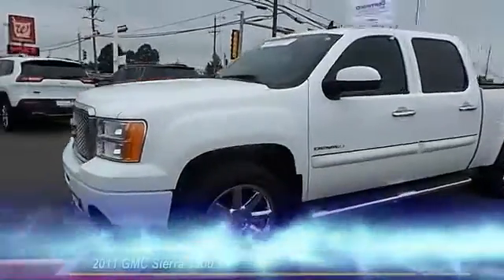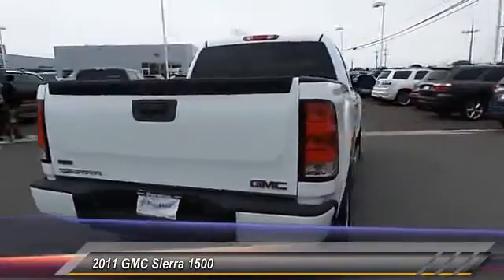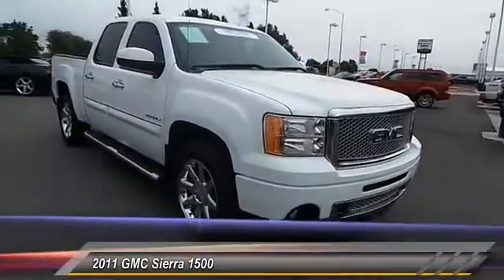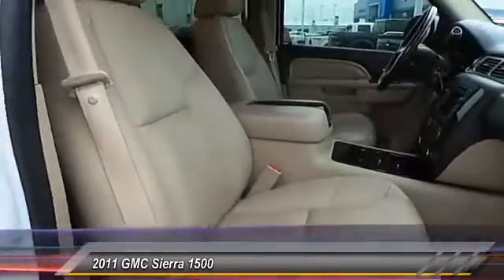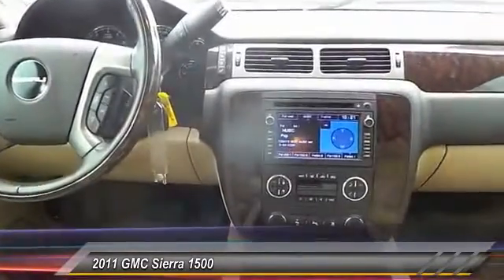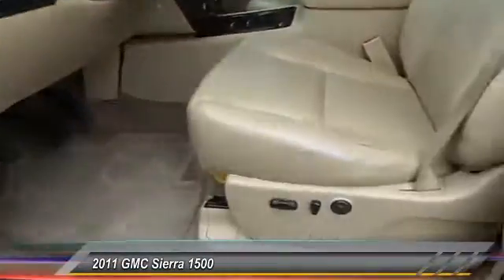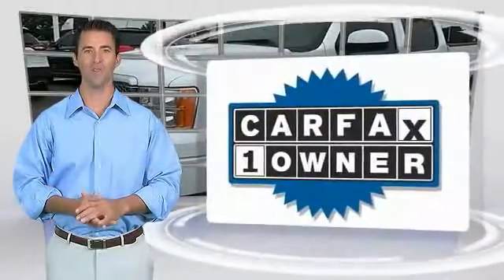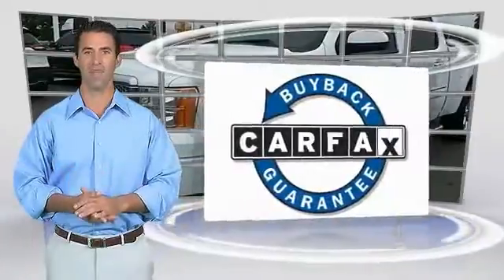Gmc Sierra Denali Hobbs NM G5469A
2011 GMC Sierra 1500 AWD Crew Cab 143.5 Denali

Permian GMC
800 N. Turner

Isn't it time for a GMC?! Stroll on down here! Are you interested in a truly wonderful truck? Then take a look at this good-looking 2011 GMC Sierra 1500. This Sierra Denali is a pretty special truck, showing off the superior ride and handling that have earned it accolades from pretty much every reviewer who got behind the wheel. The drivability is good enough to be a capable commuting vehicle for someone who wants a pickup on the weekend for hauling toys or projects. Awarded Consumer Guide's rating of a Recommended Large Pickup in 2011. This Sierra 1500 is nicely equipped with features such as Heavy Duty Cooling Package (Heavy-Duty Air-to-Oil External Engine Oil Cooler and Heavy-Duty Auxiliary External Transmission Oil Cooler), High-Performance Suspension Package, 12-Way Power Driver Seat Adjuster, 12-Way Power Front Passenger Seat Adjuster, 20 x 8.5 Chrome Aluminum Wheels, 3.42 Rear Axle Ratio, 4-Wheel Disc Brakes, 6 Tubular Oval Chrome Assist Steps, 7 Speakers, ABS brakes, Adjustable pedals, Air Conditioning, Aluminized Stainless-Steel Muffler & Tailpipe, AM/FM radio: XM, Auto-dimming door mirrors, Auto-dimming Rear-View mirror, Automatic temperature control, Bodyside moldings, Brake assist, Bumpers: body-color, CD player, CLEAN CAR FAX, Compass, Delay-off headlights, Driver door bin, Driver vanity mirror, Dual front impact airbags, Dual front side impact airbags, Electronic Stability Control, Emergency communication system, Front anti-roll bar, Front Bucket Seats, Front Center Armrest, Front dual zone A/C, Front fog lights, Front Full-Feature Reclining Bucket Seats, Front reading lights, Front wheel independent suspension, Fully automatic headlights, Garage door transmitter, Heated door mirrors, Heated front seats, Illuminated entry, Leather steering wheel, Low tire pressure warning, Memory seat, MP3 decoder, Navigation System, Nuance Leather-Appointed Seat Trim, Occupant sensing airbag, ONE OWNER, Outside temperature display, Overhead airbag, Overhead console, Panic alarm, Passenger door bin, Passenger vanity mirror, Pedal memory, Power door mirrors, Power driver seat, Power passenger seat, Power steering, Power Sunroof w/Express-Open, Power windows, Preferred Equipment Group 5SA, Radio data system, Radio: AM/FM Stereo w/MP3 Compatible 6CD Player, Rear reading lights, Rear seat center armrest, Rear step bumper, Rear window defroster, Remote keyless entry, Security system, Speed control, Split folding rear seat, Steering wheel mounted audio controls, Tachometer, Tilt steering wheel, Traction control, Trip computer, Turn signal indicator mirrors, USB Port, Variably intermittent wipers, Voltmeter, and XM Radio. Type your sentence here.